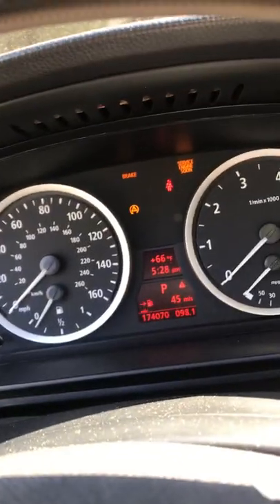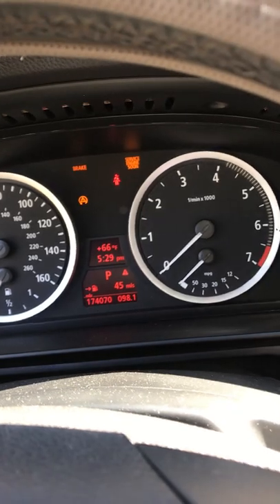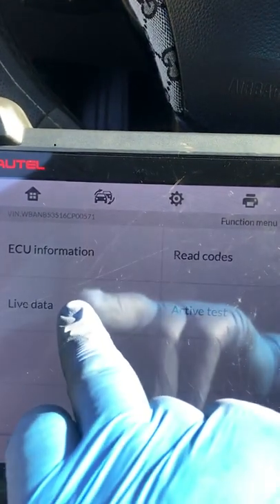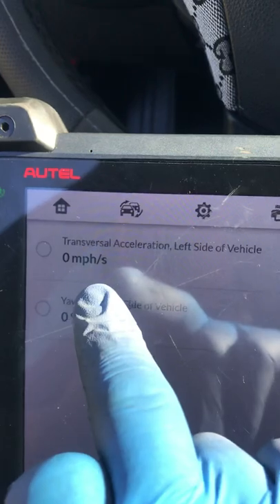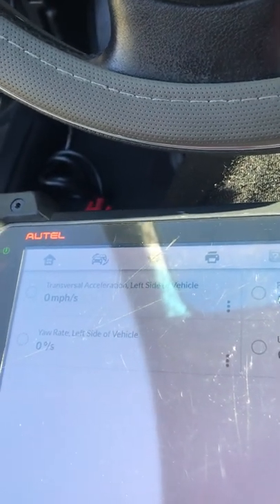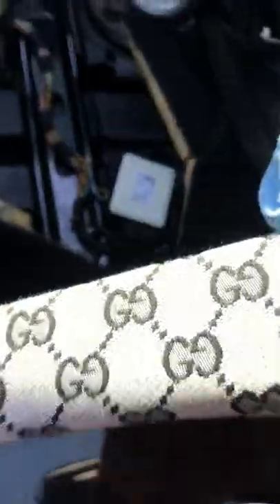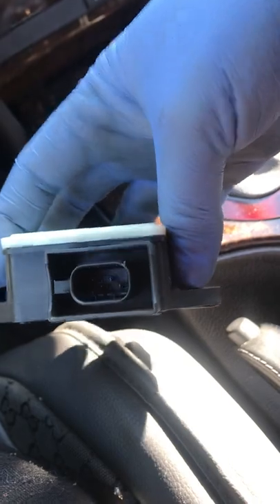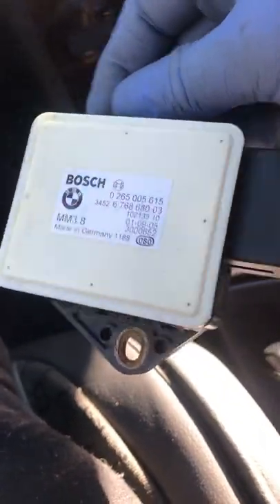Bmw 5 series Yaw rate sensor location